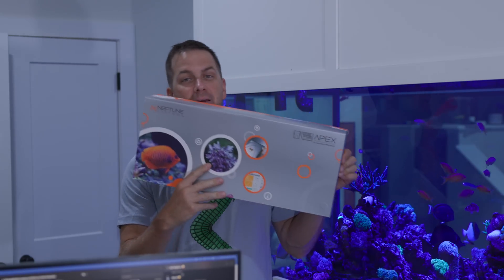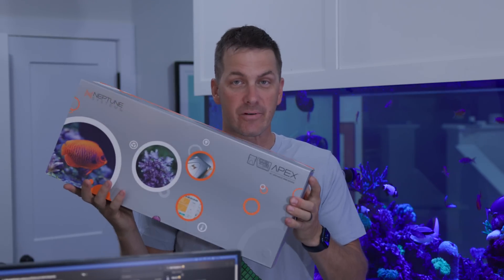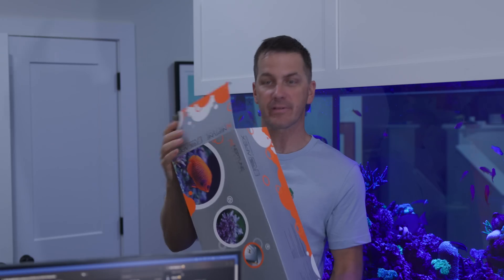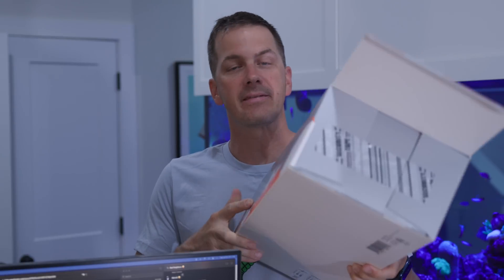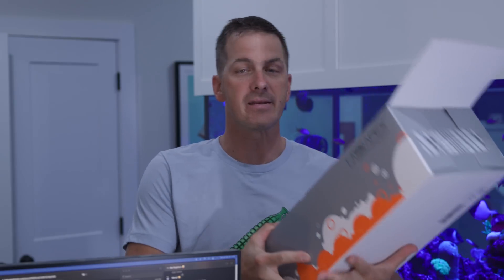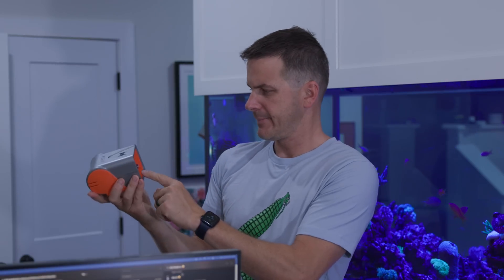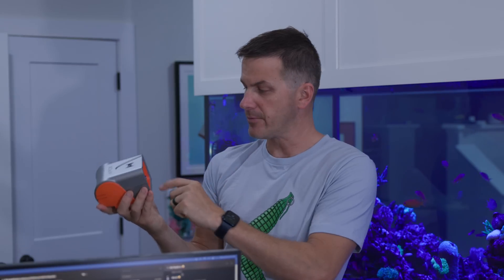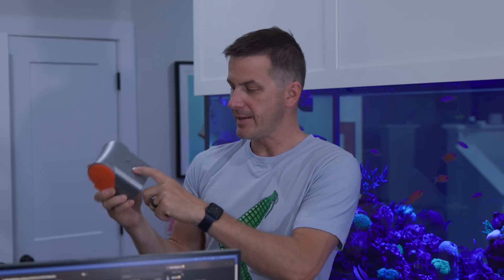NEPTUNE A3 APEX - Mr. Saltwater Tank - Raw, Uncut, and First Impressions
In this episode of our series, Mr. Saltwater Tank - Raw, Uncut, and First Impressions (RUF), Mark will look at the Neptune Systems A3 Apex. Join us as we unbox this brand-new product, share our thoughts and how we'd use it, and compare it to previous versions of the Apex system.